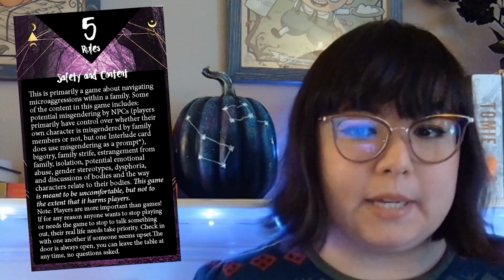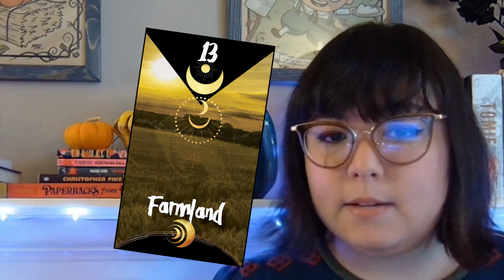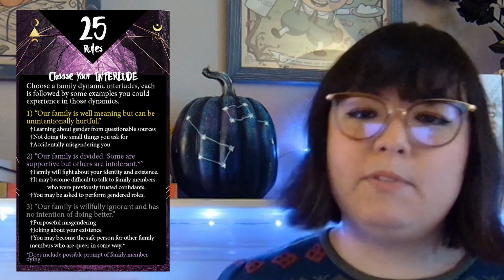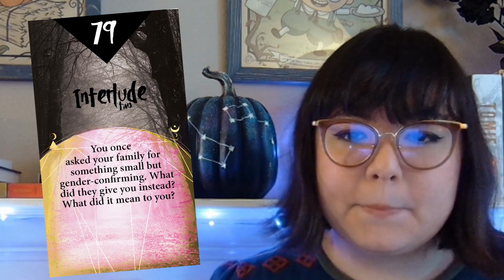Women are Werewolves - A Nonbinary Storygame (HOW TO PLAY)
In this video co-designer Julian describes how to play the upcoming new game from 9th Level - WOMEN ARE WEREWOLVES A Nonbinary Storygame where players take on the role of non-binary characters against a hyper-extended gender binary where the women in your family turn into wolves. WHO WILL YOU BE?